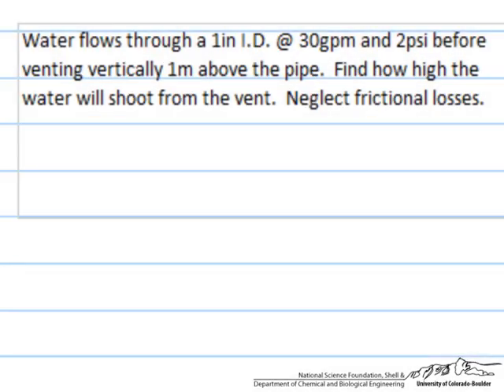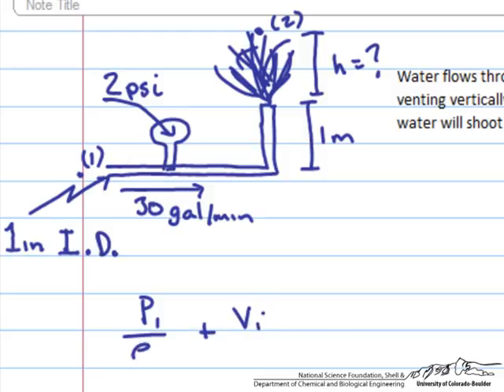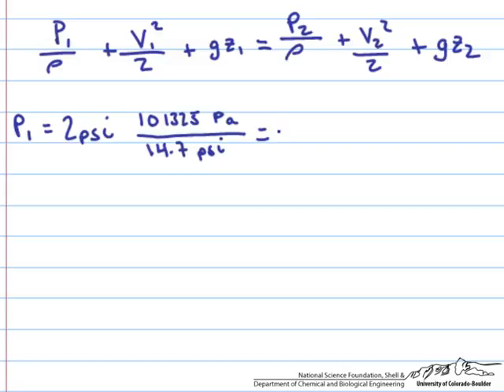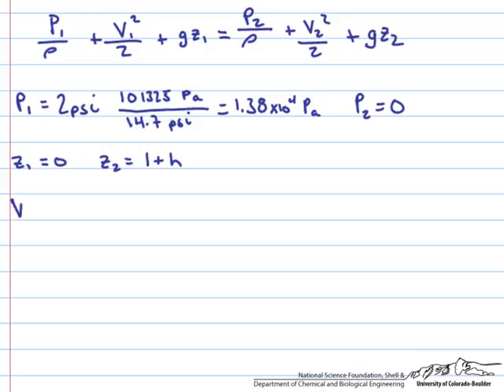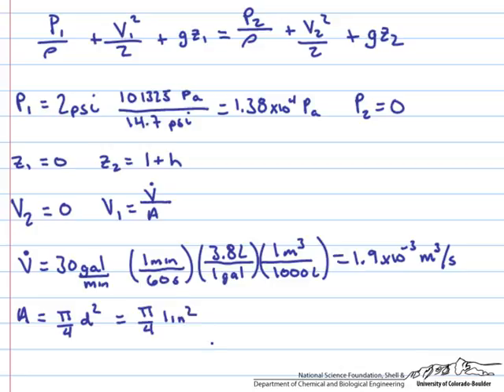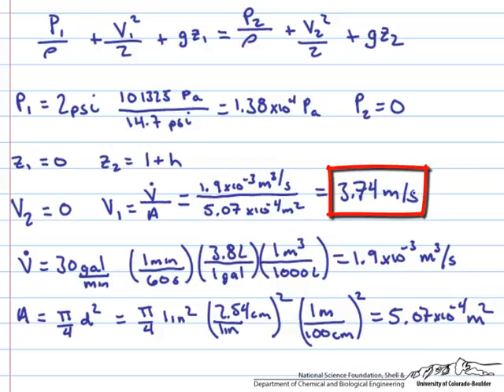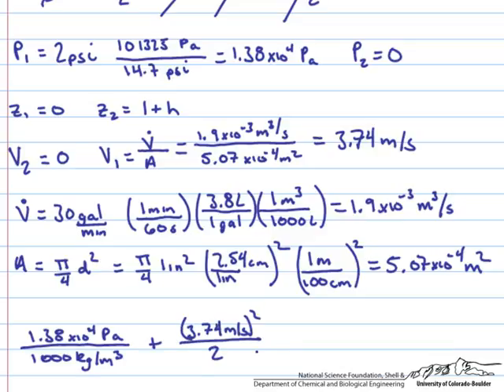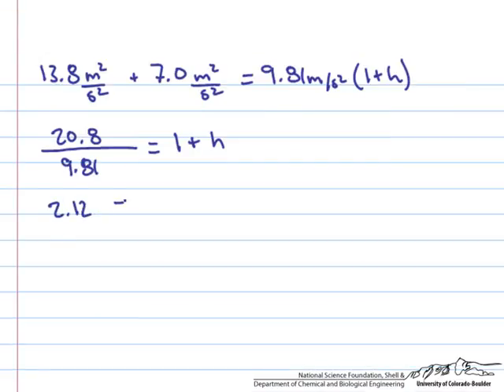Bernoulli Equation Example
Given a pipe system determine the height water would reach leaving the pipe. Made at the University of Colorado Boulder Department of Chemical and Biological Engineering.